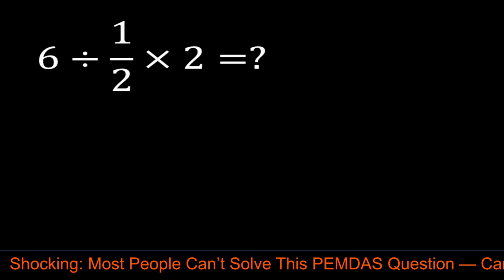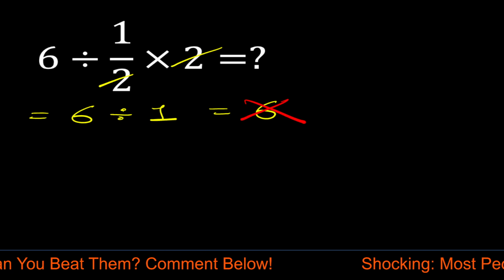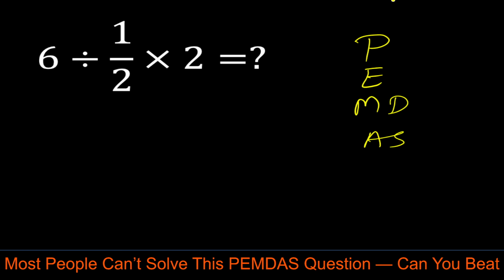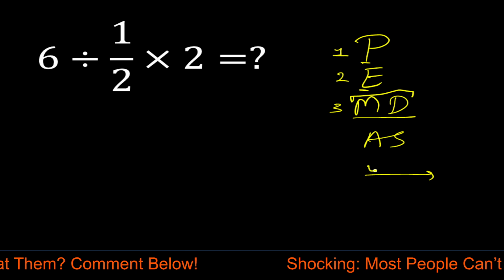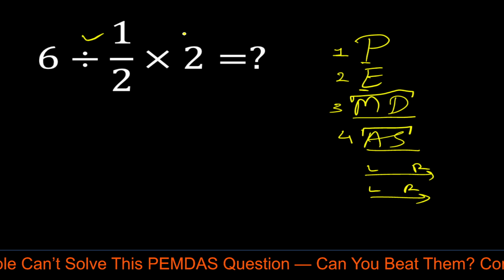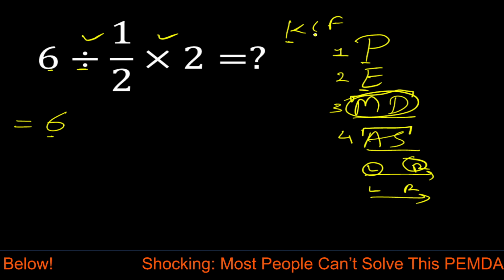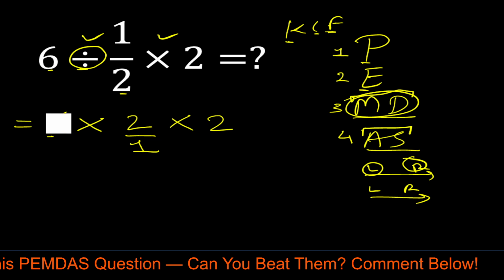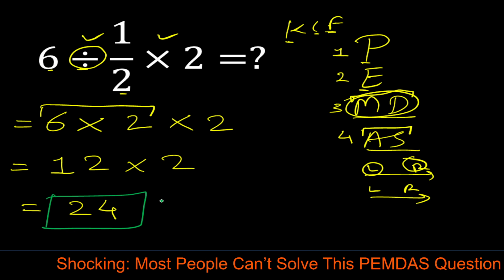This Math Trick Will Blow Your Mind!